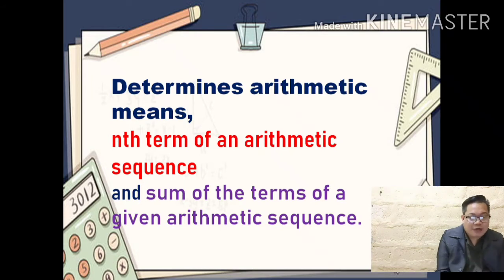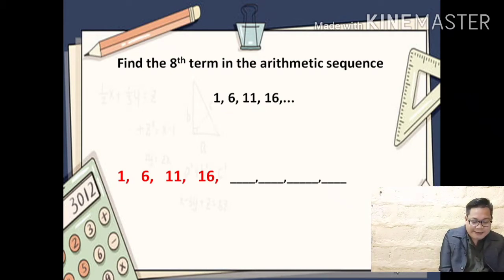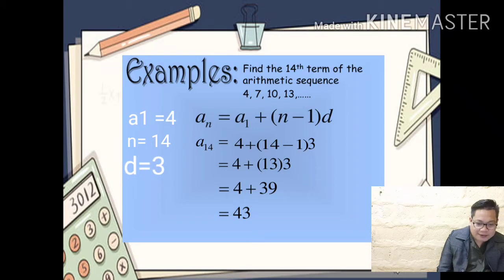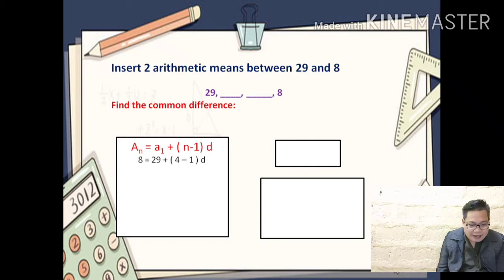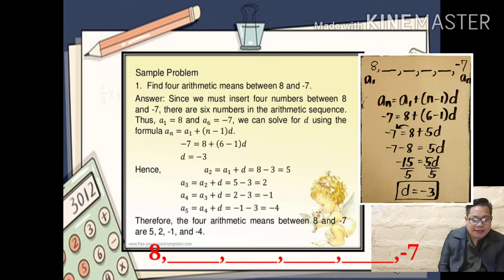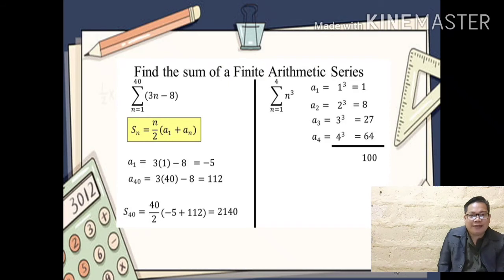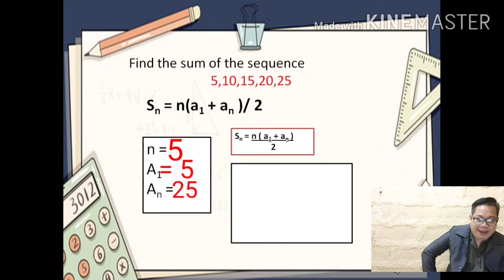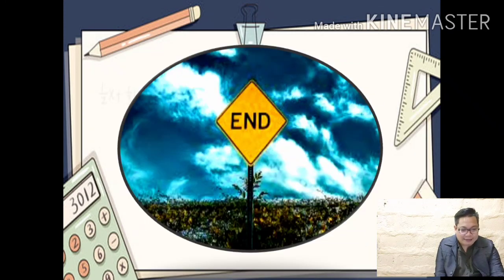arithmetic means. , nth term and sum of the arithmetic sequence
determine the arithmetic means, nth term of arithmetic sequence and sum of the terms of the sequence.